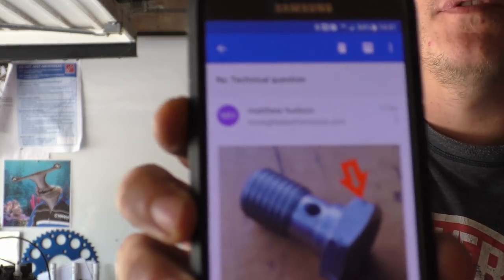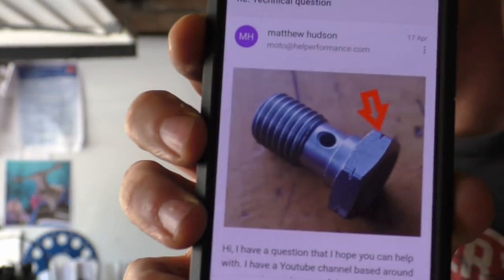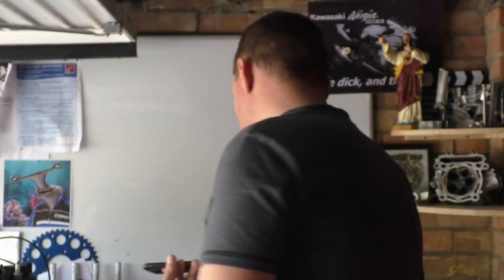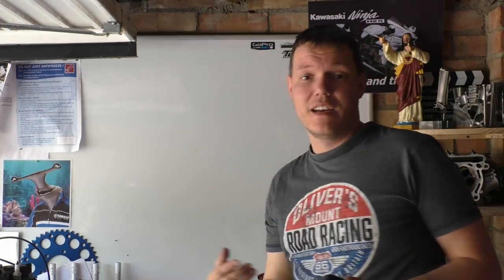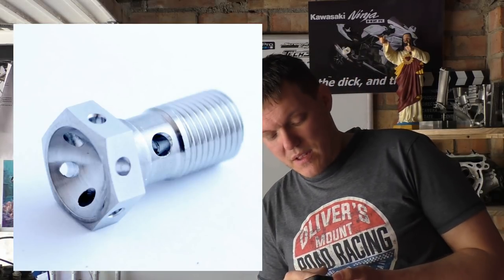Banjo bolt notches - and why they are...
Finally an answer to the most important question ever!